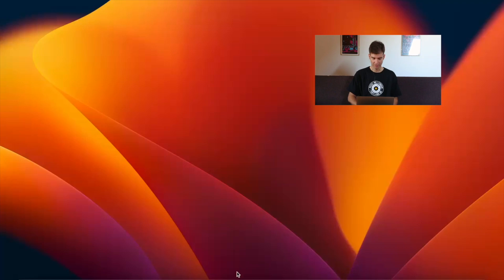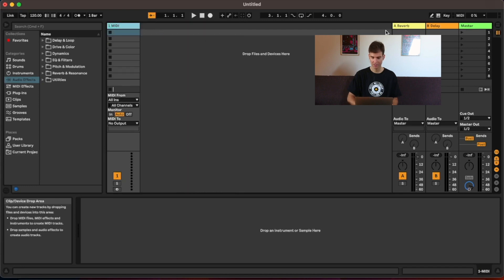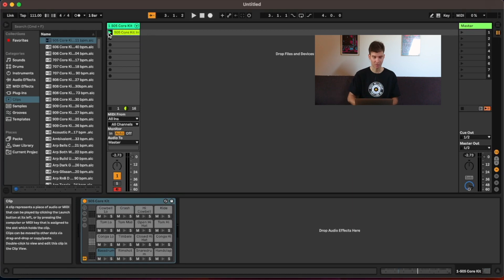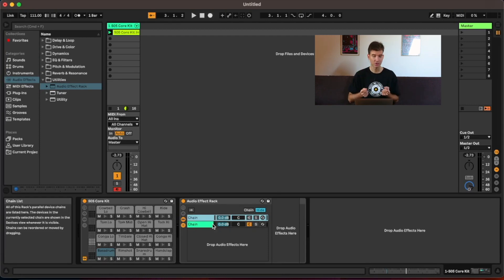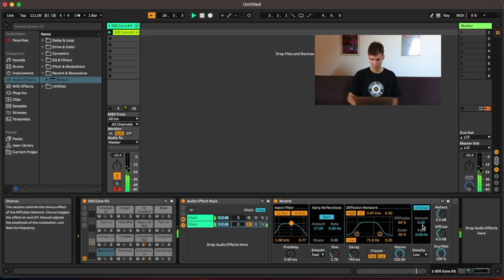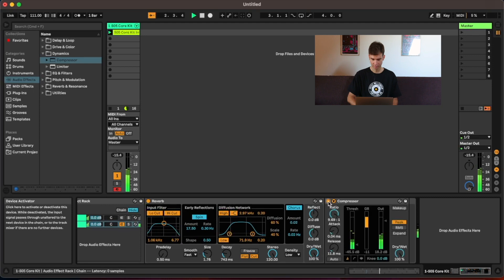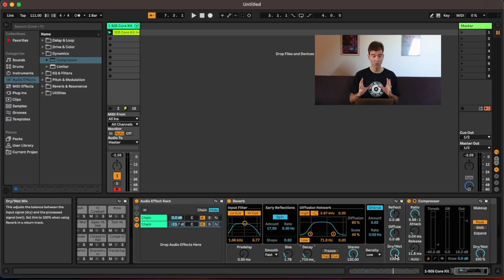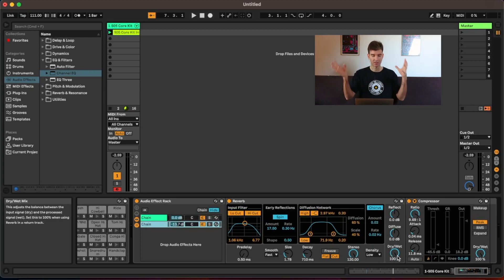Parallel Processing (e.g. NY compression) in Ableton w/o no returns! [ableton live 11 tips/tutorial]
If you've been wondering if there's an alternative way to the traditional send/return configuration to apply parallel processing to your tracks, look no further! Using Ableton's Audio Effect Rack plugin, you can separate your track into 2 (or more!) chains which you can then process independently from one another. That's great because that way we can leave 1 copy of our signal untouched and process the crud out of the other one, which is exactly what parallel processing means.

00:00 the traditional way
00:31 the problem with that
01:01 getting ready
01:54 Audio Effect Rack
02:40 drum room
03:17 compression
04:04 blending it in
04:22 why is this method better
05:15 outro